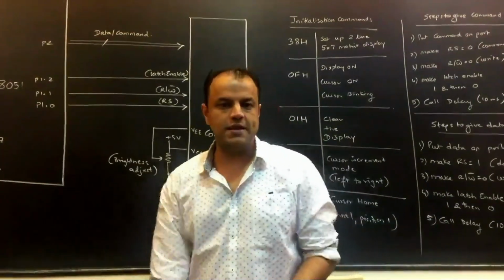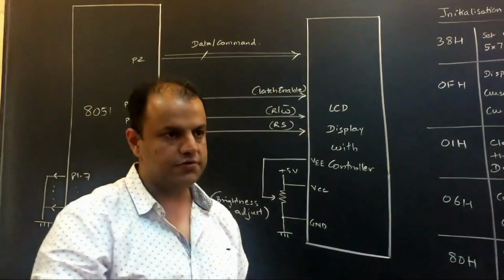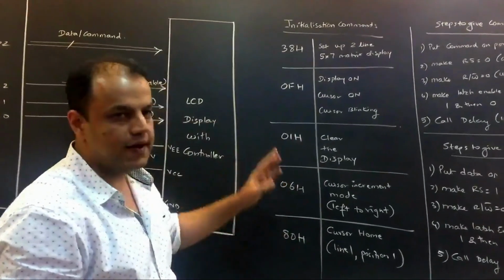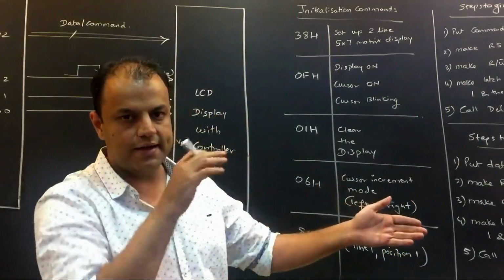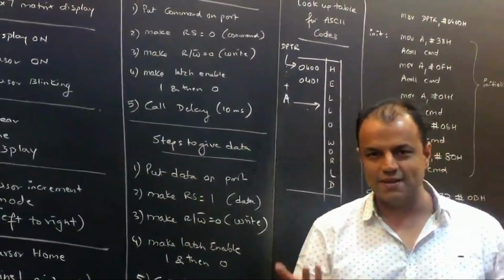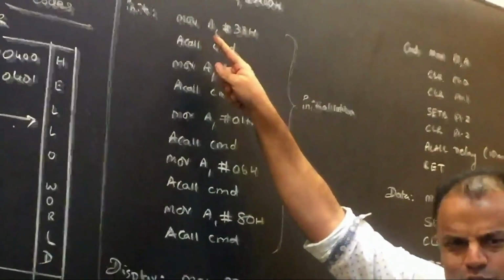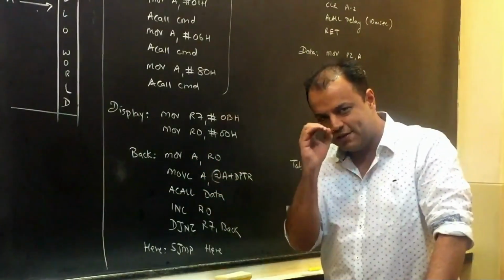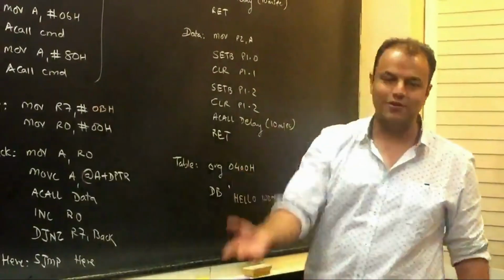32 | LCD Liquid Crystal Display